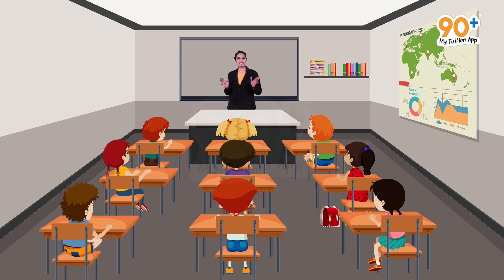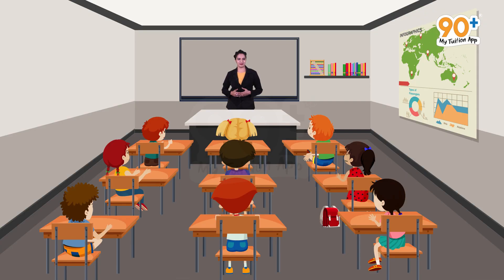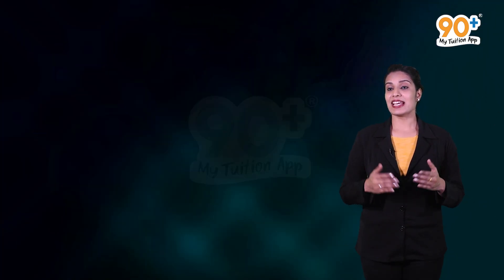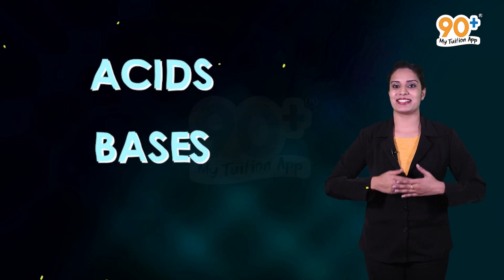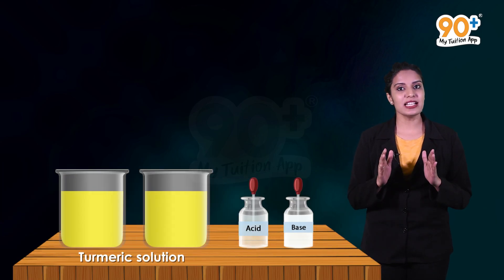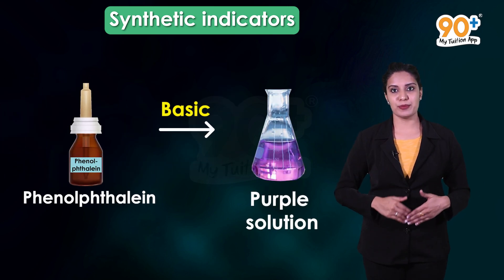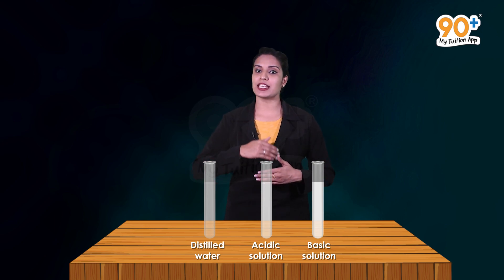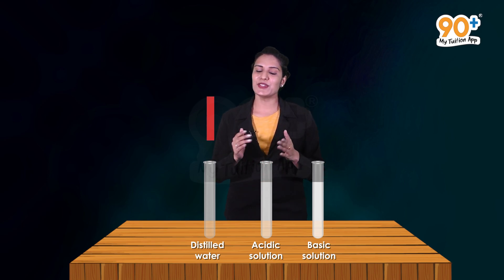CBSE Syllabus | 10th Std | Chemistry | Chapter 2| Cut 1| Acids, Bases and Salts |90+ My Tuition App